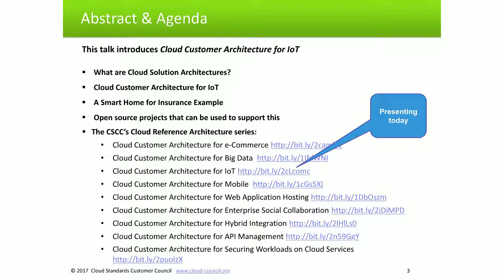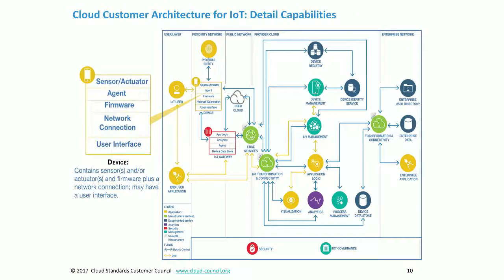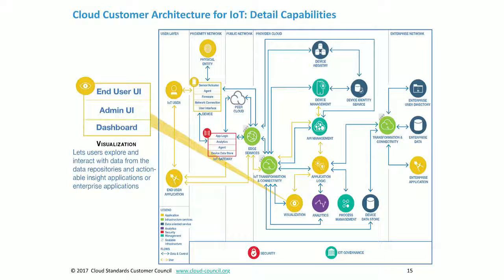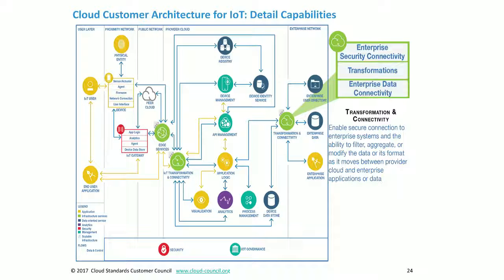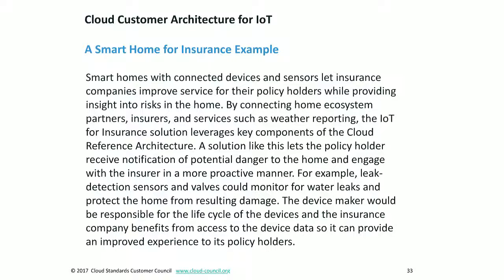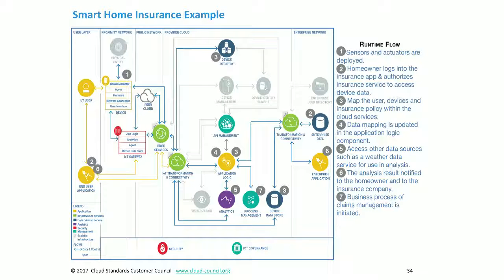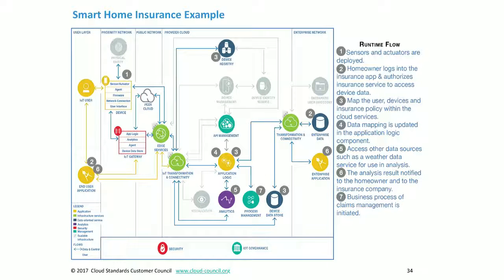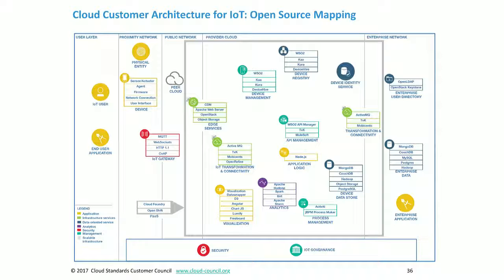CSCC Webinar: Cloud Customer Architecture for IoT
BrightTALK invited the CSCC to present on IoT and cloud computing during their June Summit: "Internet of Everything" (IoT Month).

The Internet of Things (IoT) is one of the most exciting and dynamic areas of IT at the present time. IoT involves the linking of physical entities (“things”) with IT systems that derive information about or from those things which can be used to drive a wide variety of applications and services. IoT covers a very wide spectrum of applications, spanning enterprises, governments and consumers and represents the integration of systems from traditionally different communities: Information Technology and Operational Technology. As a result, it is important for IoT systems to have architectures, systems principles, and operations that can accommodate the interesting scale, safety, reliability, and privacy requirements.

Attend this webinar to hear best practices for supporting the Internet of Things (IoT) using cloud computing.

The information in this webinar draws from the CSCC's deliverable: Cloud Customer Architecture for IoT.